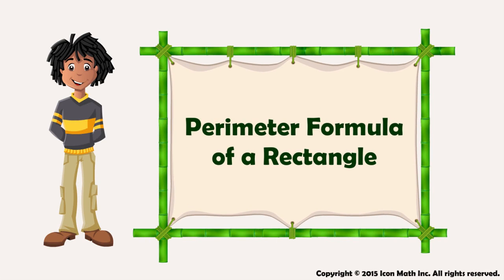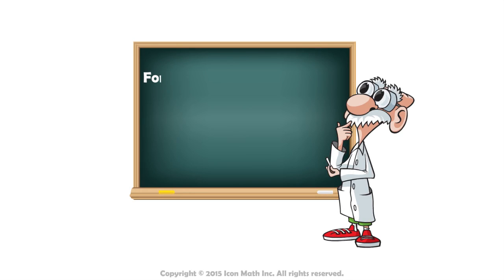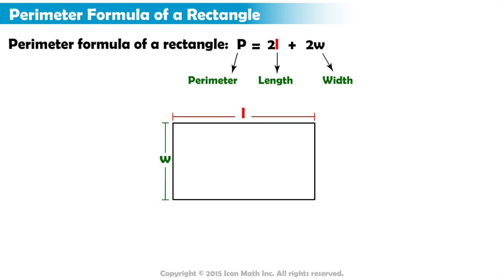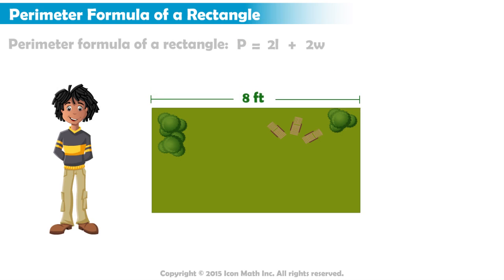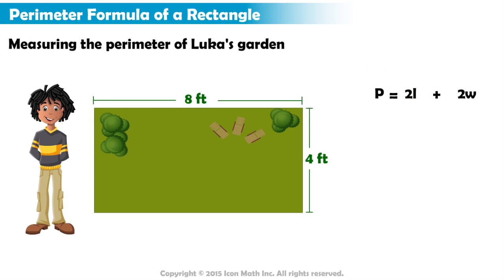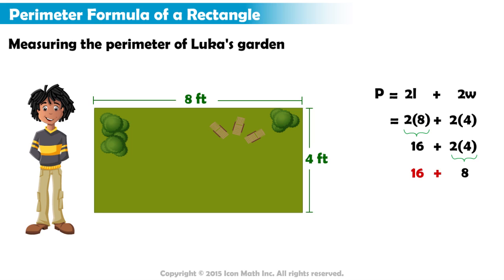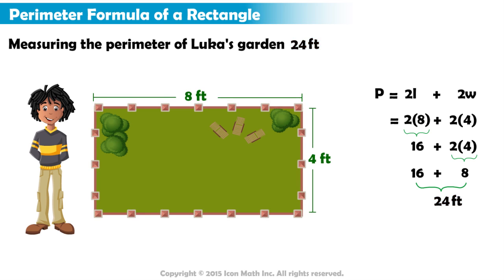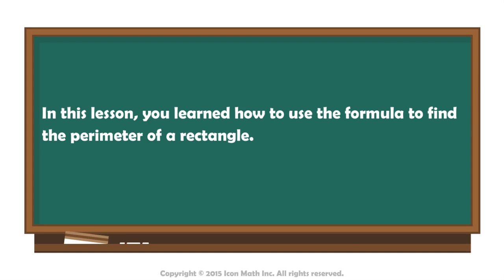Perimeter Formula of a Rectangle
Use a formula to find the perimeter of a rectangle.